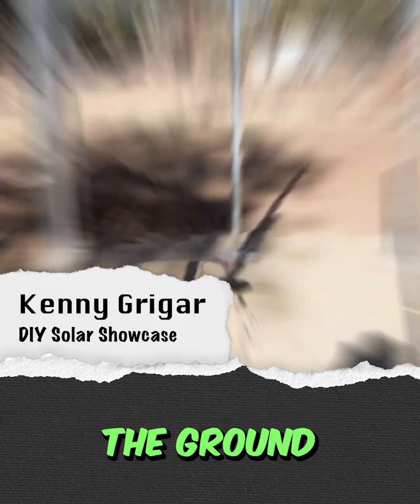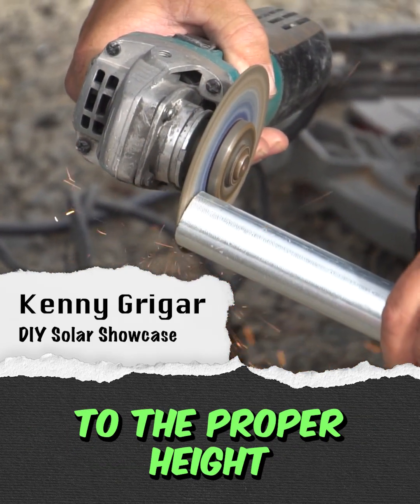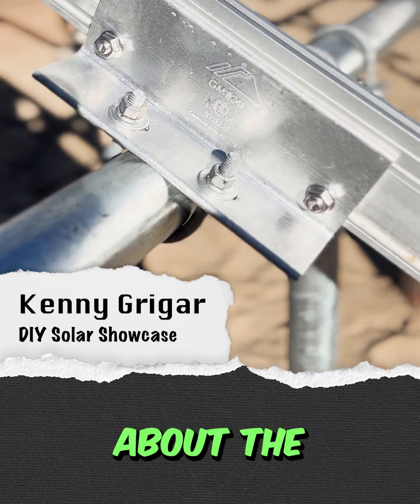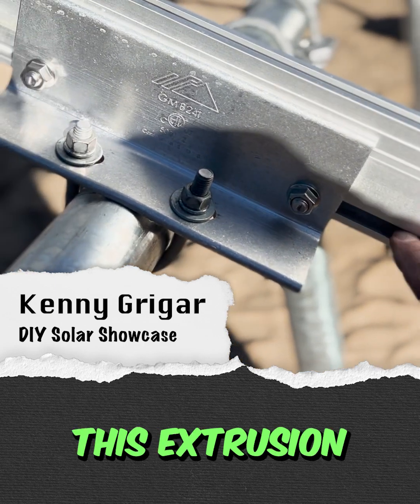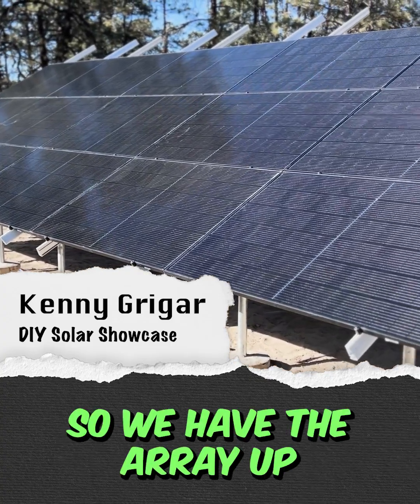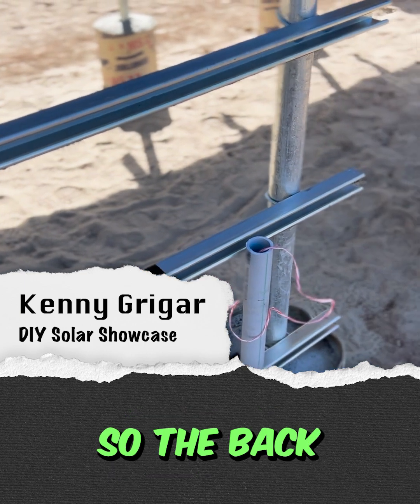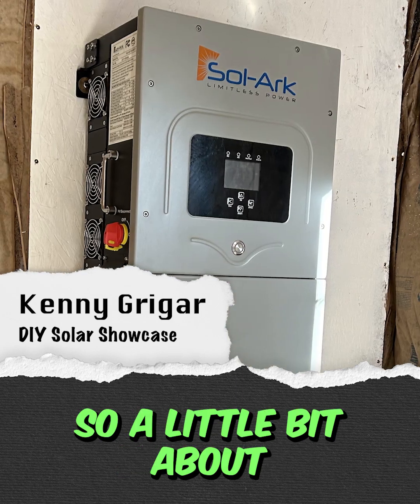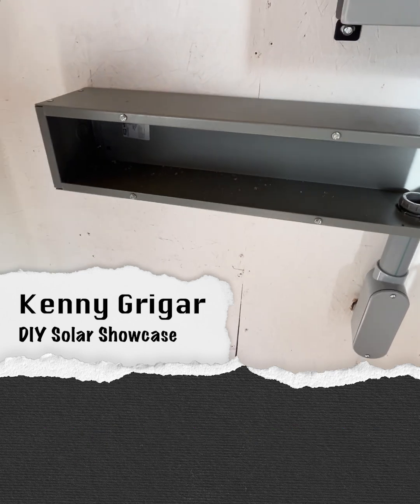Ground Mount DIY Solar: Foundations, Racking and Wire Management | DIY Solar Showcase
3 Tips for Installing Ground-Mounted Solar

In this video, Gigawatt customer Kenny Grigar walks us through his ground mount solar panel installation, sharing helpful pointers, tips and tricks along the way. If you're considering buying and installing your own DIY solar system, this is the kind of practical knowledge that makes the difference between installing a system that just works—and one that lasts.

Here are a few key takeaways from Kenny's ground mount install:

✅ Get your foundation right – Laser levels and line levels help avoid headaches later. Small miscalculations now mean bigger problems down the road.

✅ Measure twice, cut once – Your pipe cuts don’t have to be 100% perfect, but planning for slight adjustability with U-bolts will save you frustration and give you peace of mind while cutting.

✅ Wire management is everything – Using extrusions for clean wiring, and ensuring proper grounding will save you from issues later.